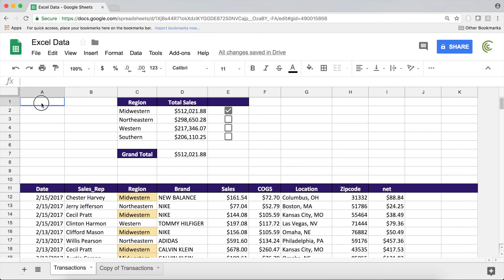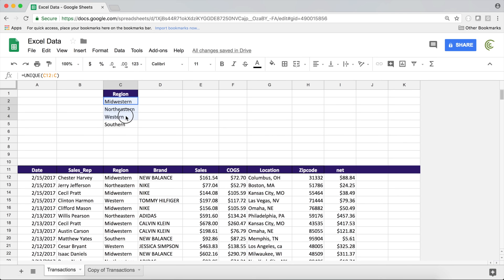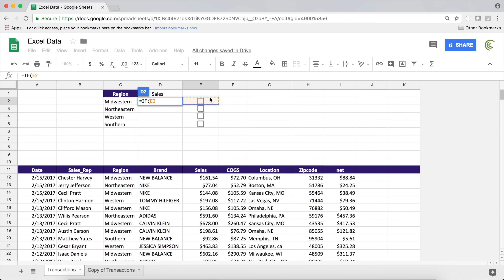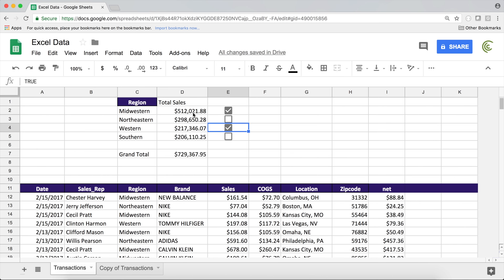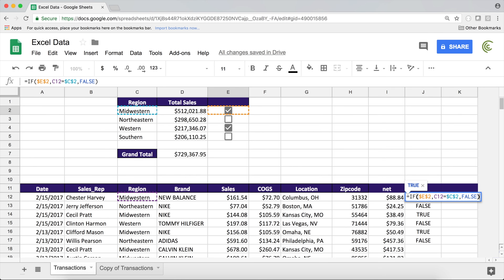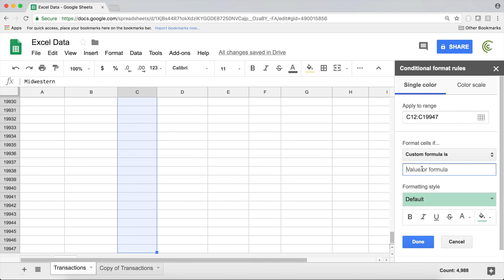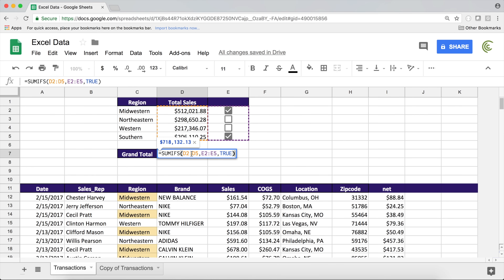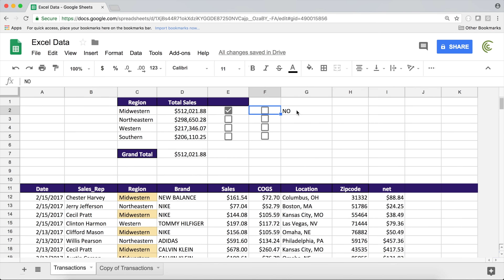Google Sheets - CheckBoxes - Column of Checkboxes, Dynamic Checklist with Functions & Formulas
Learn how to create checkboxes using data validation in Google Sheets. Tutorial covers how to make dynamic spreadsheets with formulas and functions interacting with your checkboxes.